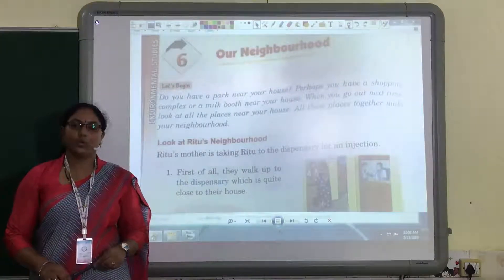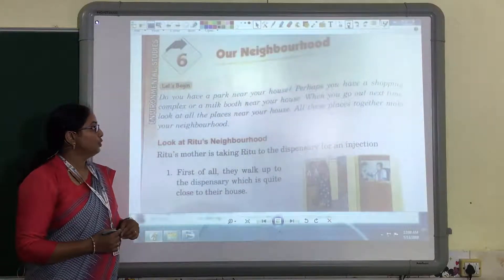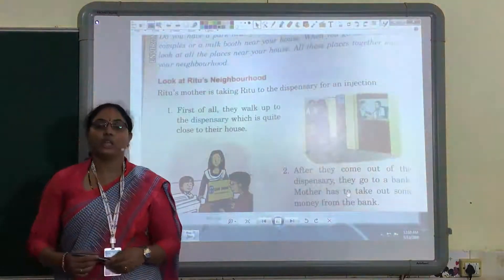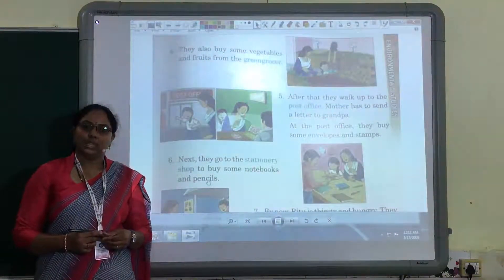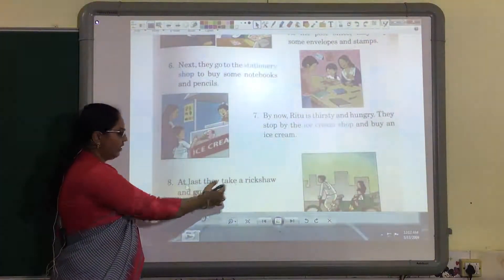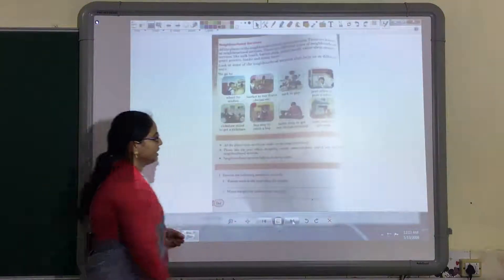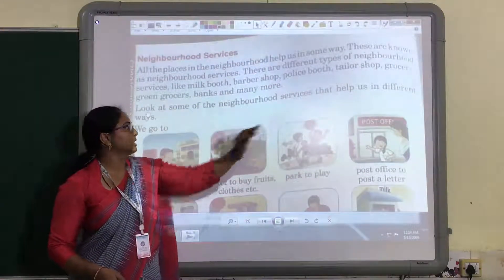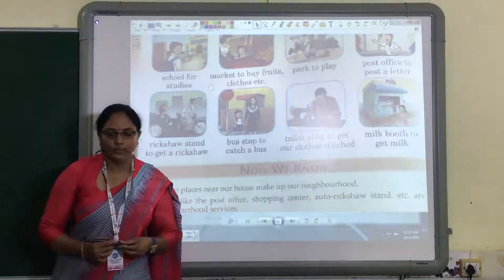STD.1- EVS - Ls. 6 - Our Neighborhood